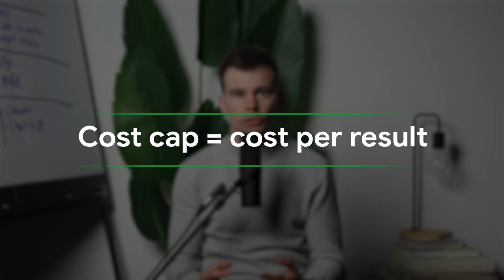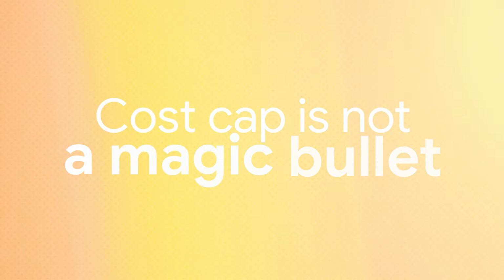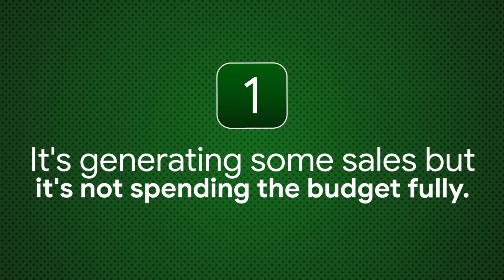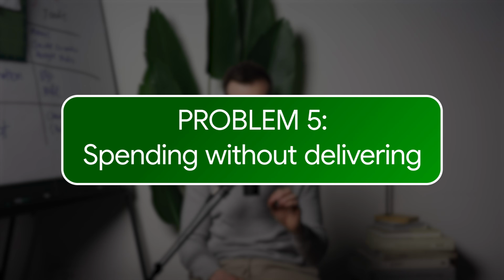Why I Love Facebook Ads Cost Caps for Scaling, and Hate for Testing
The Cost Cap Scaling Method I Wish I Knew Sooner

In this video, I walk you through the cost cap scaling method I wish I knew sooner, showing you how I use manual bids, cost caps, and CPA targets to scale Facebook ads for ecommerce brands without blowing the budget.

I explain exactly how I set my initial cost cap based on average CPA, how I use inflated budgets with proven winning ads, and why I only use cost caps for scaling instead of testing so you can get predictable, profitable results.

You’ll see how I handle the four key cost cap scenarios, including when your campaigns underspend, overspend, or hit budget with bad performance, and how I adjust bids, budgets, and creatives to keep ROAS stable while scaling.

I also break down why cost caps often fail for testing, the problems with relying on spend as the only signal, and how I use supporting ads, weekend scaling, and click-only attribution to build a more reliable Meta ads scaling system for ecommerce growth.